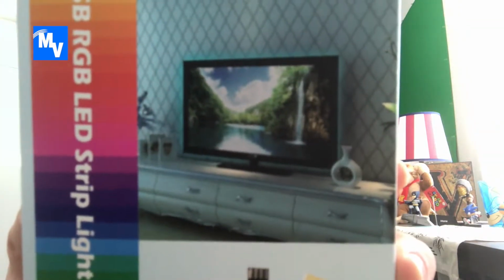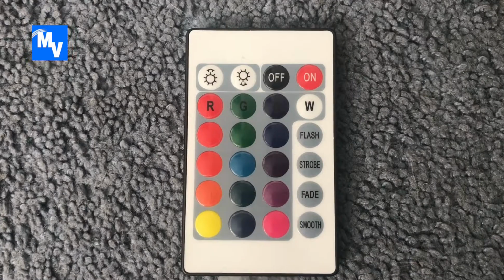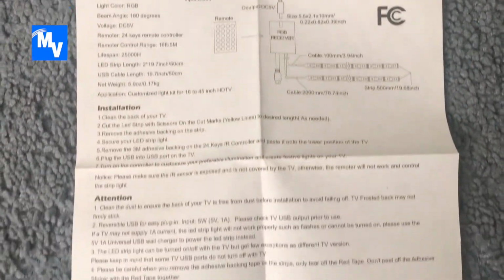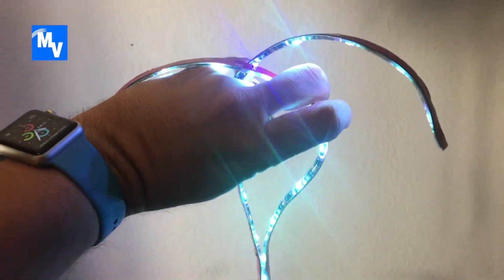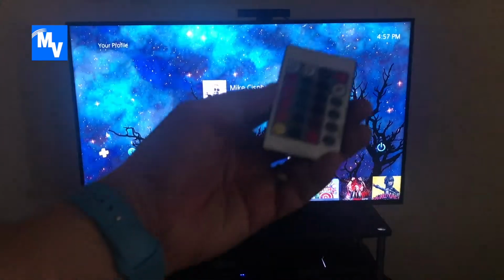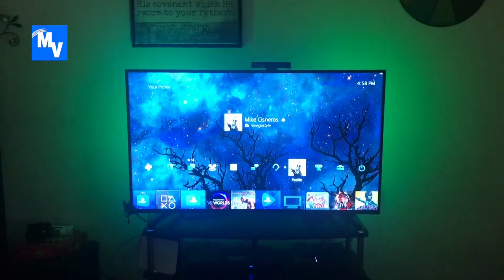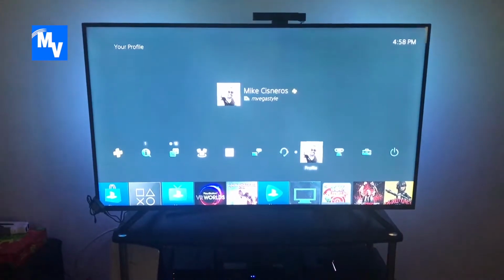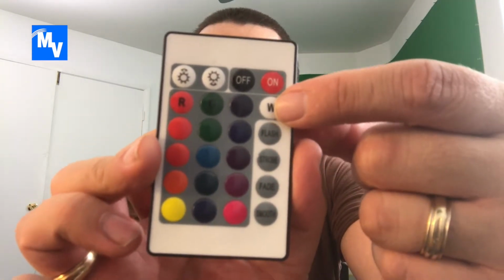Shine Hai USB LED Strip Lights For Your TV Review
I review LED strip lights for your TV by Shine Hai.  The product comes with 2 LED Strips which are 19.7" long, has a remote control with batteries included, the lights are USB powered and has a set of instructions on how to install them.  You can illuminate the back of your TV with a range of colors, from purple, yellow, white green and many more.  You also have the option to change animation of the lights slower to faster and back and go from Flash, Strobe, Fade and Smooth.

Site:  techsurvive